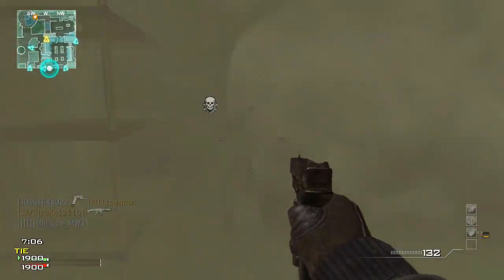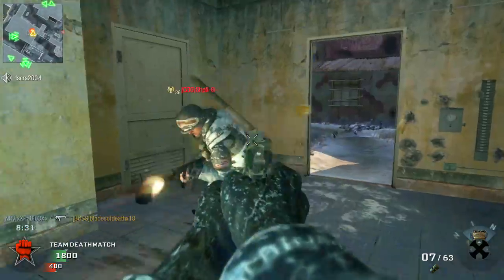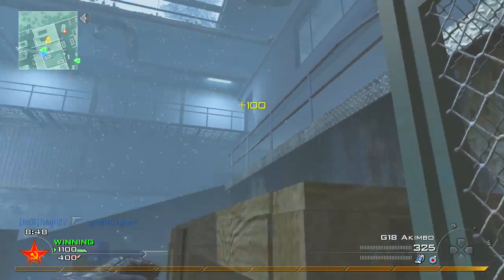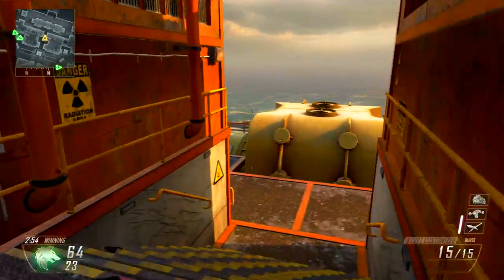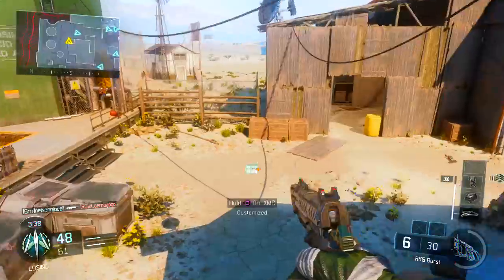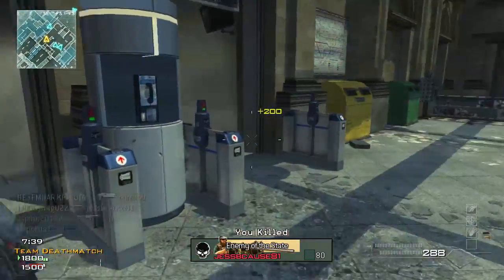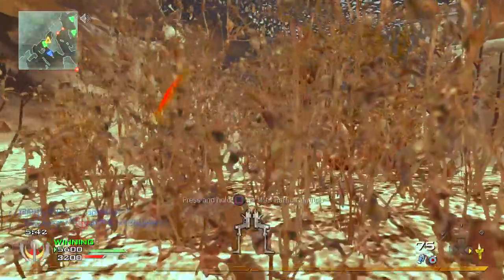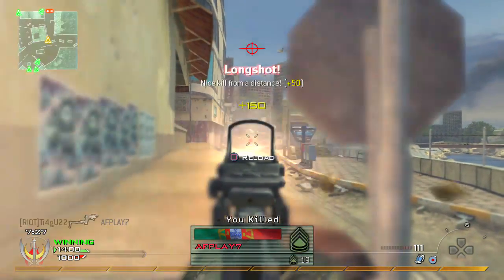TOP 10 GOD LIKE Machine Pistols in CALL OF DUTY